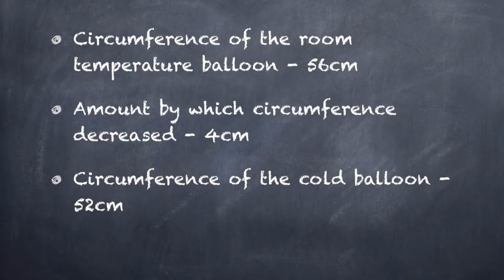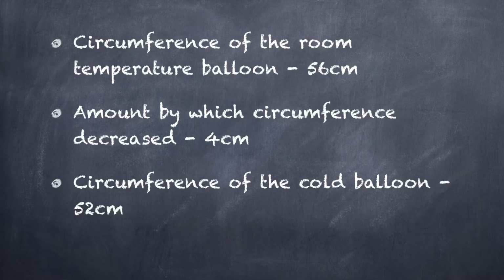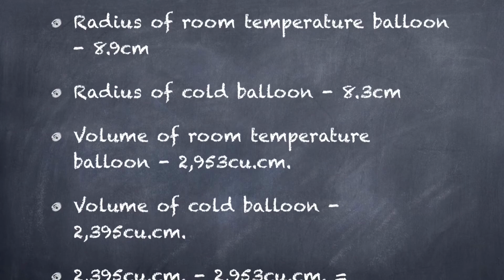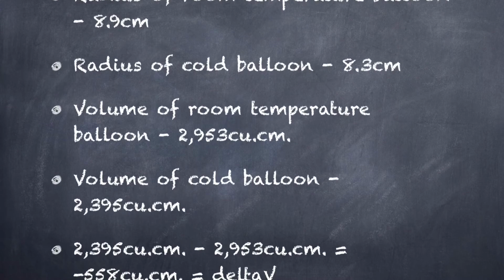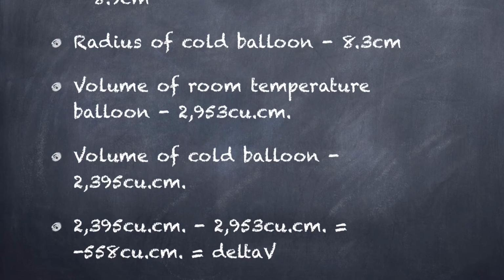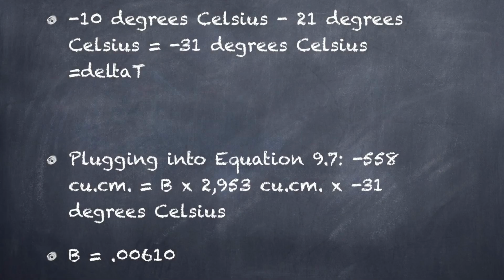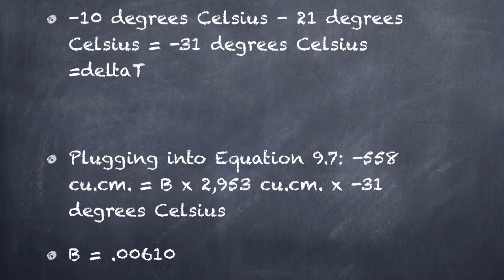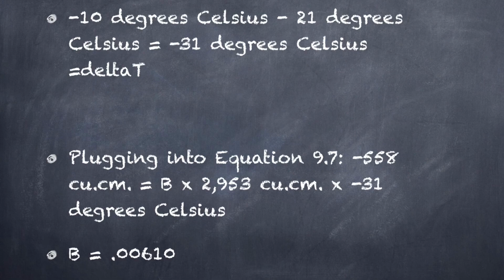Advanced Physics: Experiment 9.2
In this video I conduct Experiment 9.2 from Dr. Jay Wile's book, "Advanced Physics." This experiment was designed to find the coefficient of volume expansion for my balloon that was filled with air. The experiment can be found on page 340 of Advanced Physics in Creation.